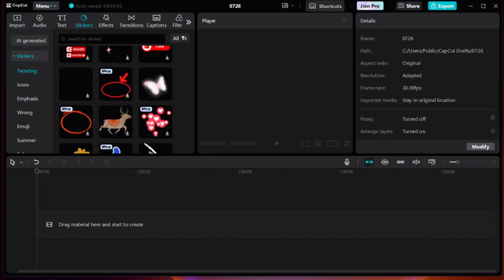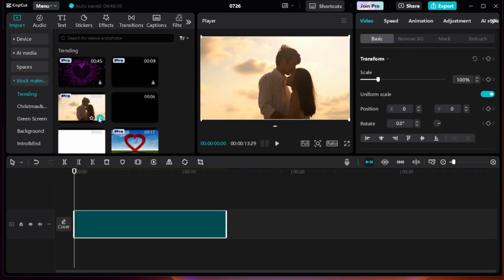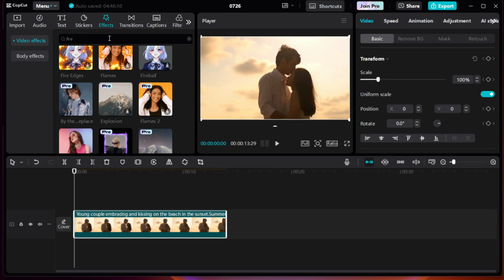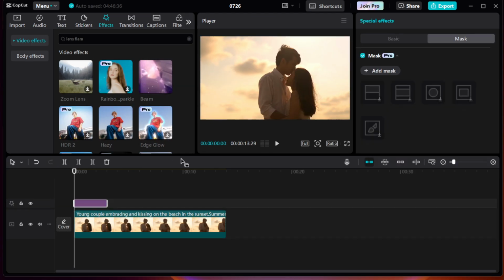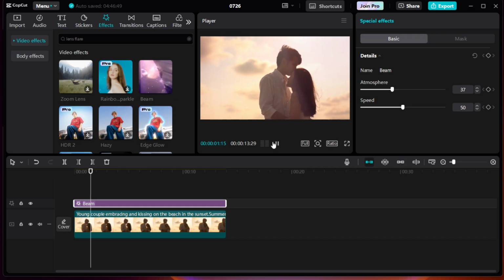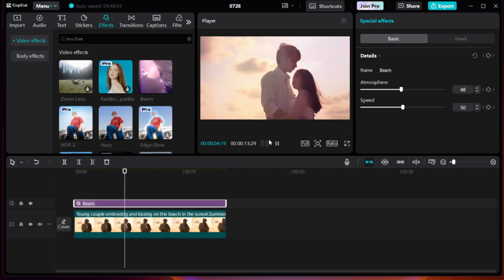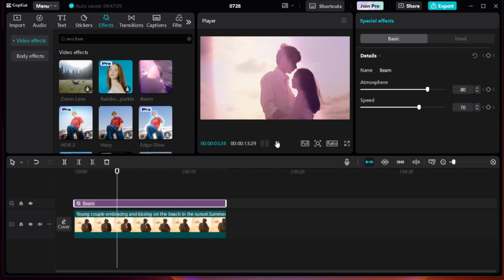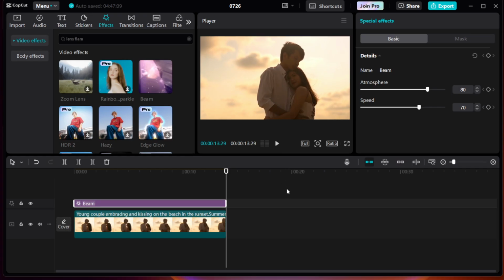How to Use Lens Flare Overlays in CapCut Fast and Easy!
Learn how to use lens flare overlays in CapCut with this quick and easy tutorial. Lens flares add a cinematic glow to your videos, making them feel more dynamic and polished. In this video, you’ll see how to import lens flare overlays, set the right blending mode, and position them for the best visual impact. Perfect for music videos, travel edits, aesthetic content, and more.